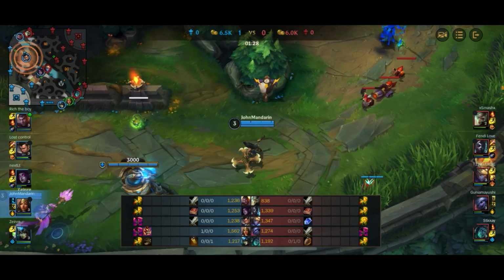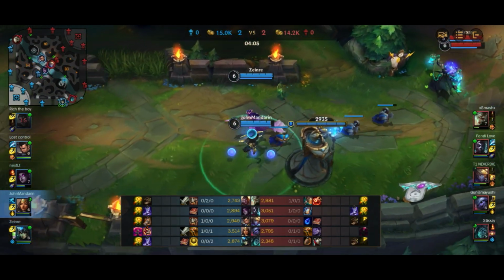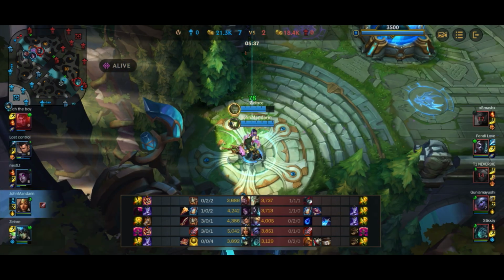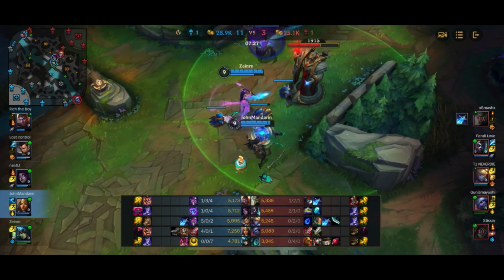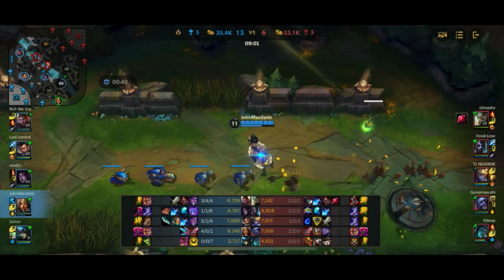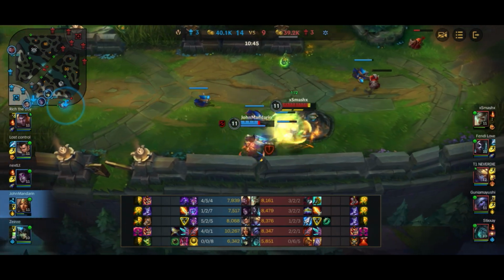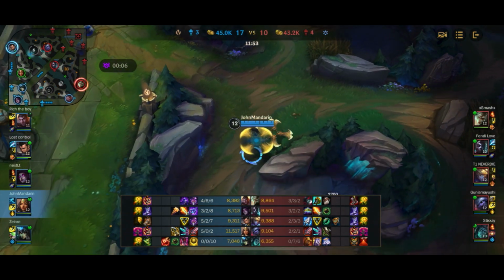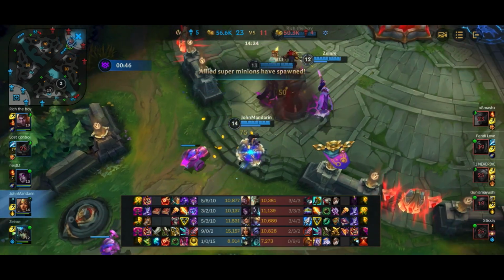NEW OP CHAMP? | Sivir Commentary Guide | Wild Rift